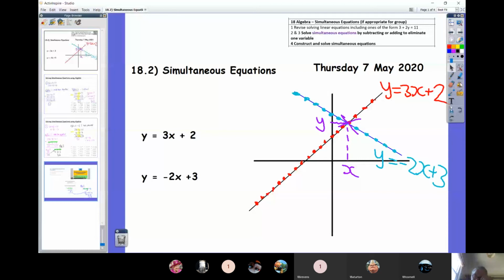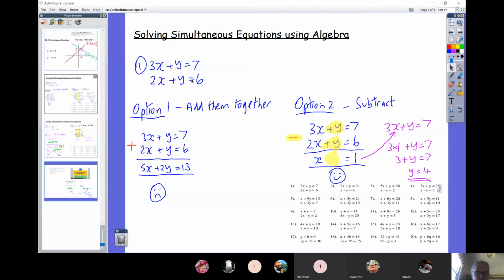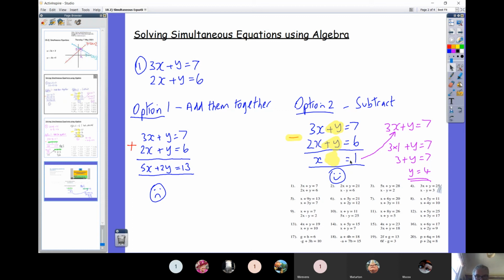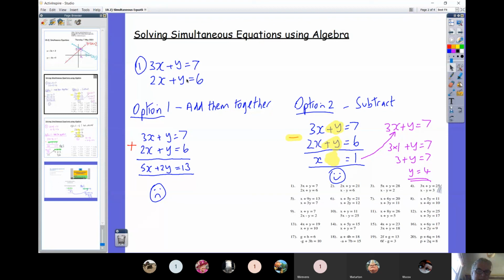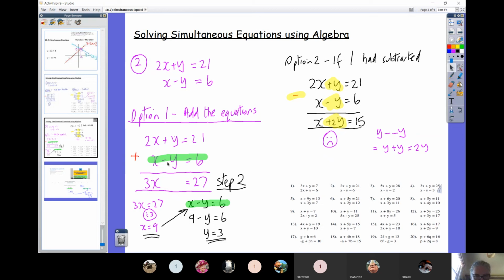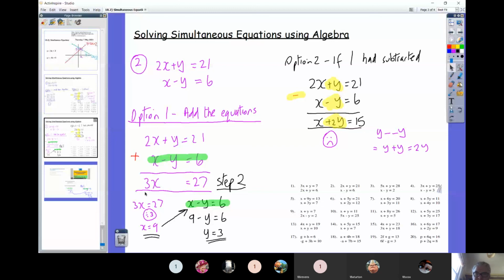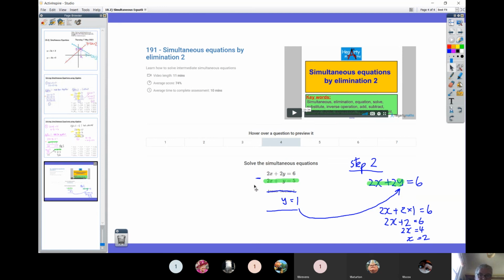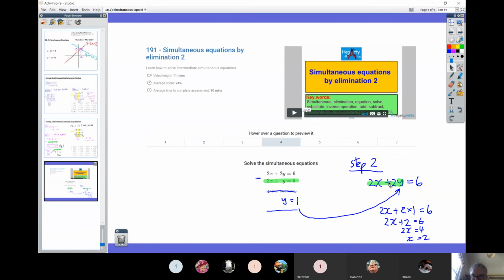Second Form - 7 May - (18.2) Simultaneous Equations 1 (Hegarty 191)